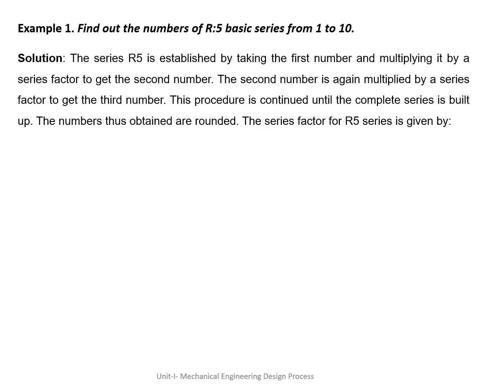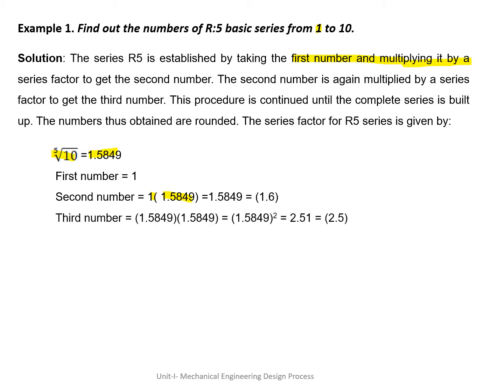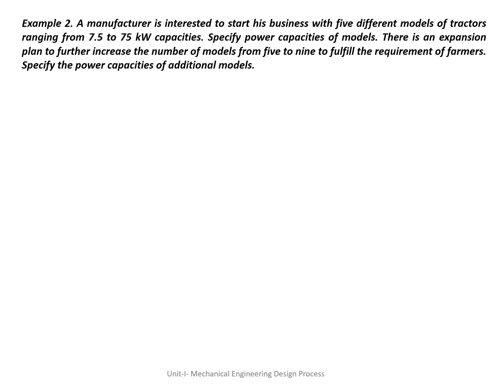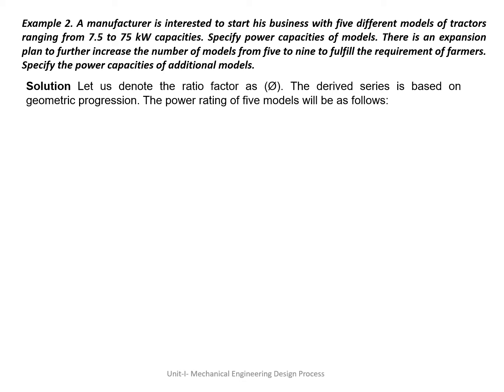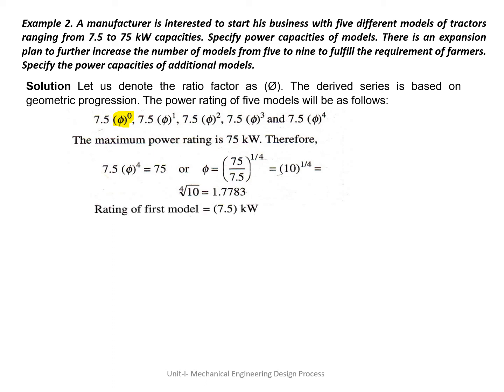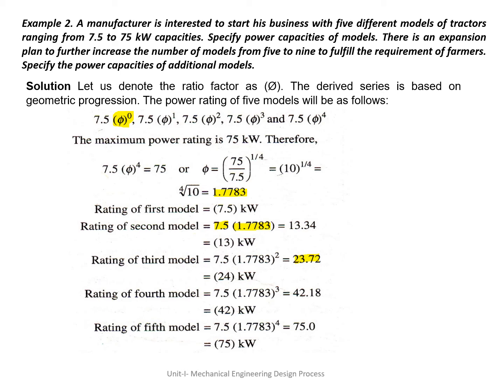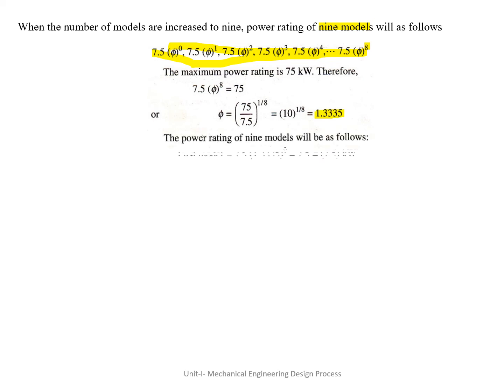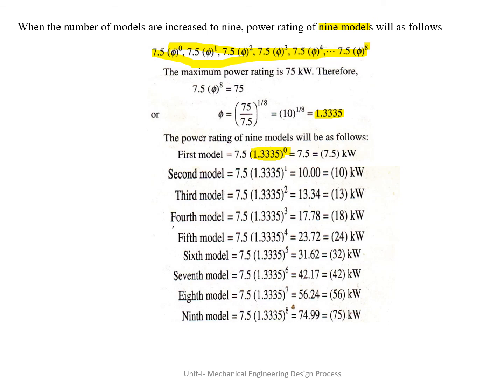8 Unit I Preferred Series Numerical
to understand preferred series in details. some numerical example are taken in this video which will guide you to understand the preferred sizes.